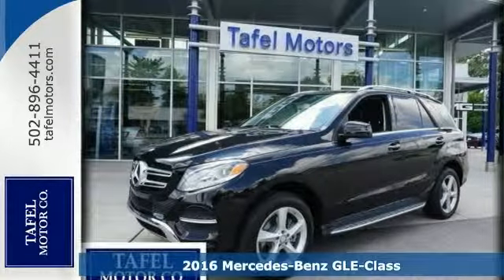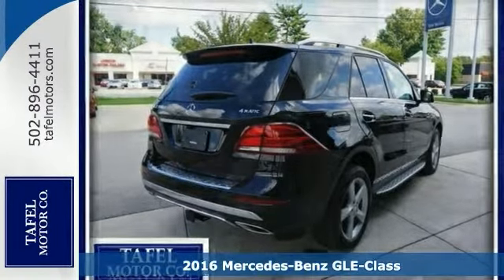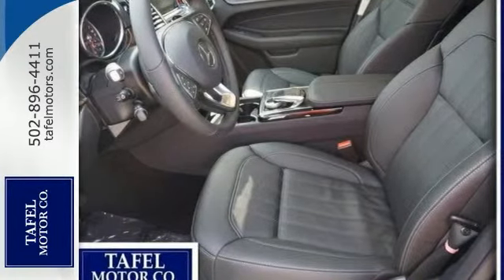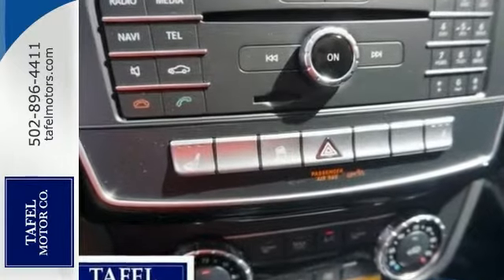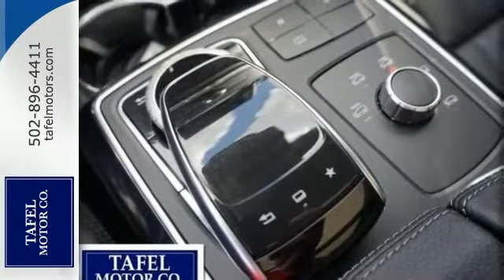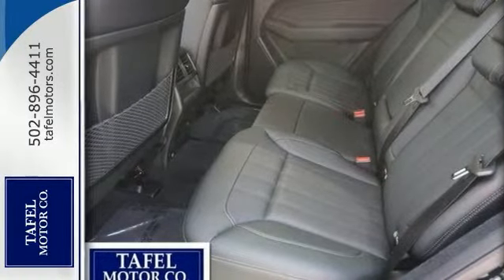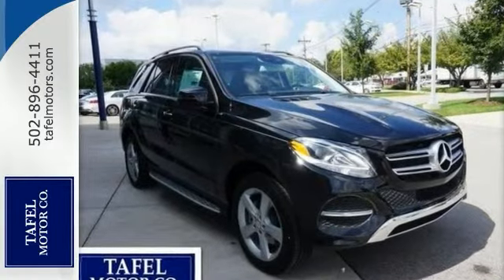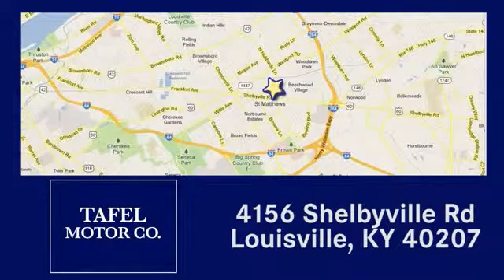2016 Mercedes-Benz GLE-Class Louisville KY Elizabethtown, KY T15054 - SOLD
Year: 2016
Make: Mercedes-Benz
Model: GLE-Class
Trim: GLE350
Engine: 6 Cyl. 3.5 L
Transmission: Automatic
Interior: Black
Stock #: T15054
VIN: 4JGDA5HB0GA620039
The premium SUV that invented its class 18 years ago has a new name, a new design, and new advancements within its muscular body as the M-Class has been reborn as the GLE-Class. The athleticism of the GLE is evident in its solid stance. Wheels range from 18-inch or 19-inch designs to supersized 21-inch AMG alloys. Exterior and Interior Sport Packages express its sporty spirit, while a new Night Package takes it to the dark side. The GLE invites five adults to enjoy generous room and gracious comfort. When it comes to cargo, it'll welcome over 80 cu ft of it with a standard power liftgate and versatile 60/40 split-folding rear seats. Atop the central dash, an 8-inch freestanding screen vividly presents audio, optional navigation and other features. Turn your GLE into a moving WiFi hotspot that connects to the internet and powers mbrace features and also allows up to 4 connected devices. Optional sound systems include a harman/kardon LOGIC7 sound system and a Bang & Olufsen BeoSound system. Several engine options power the GLE including a torque filled 2.1L twin-turbo diesel in the GLE300d offering up to 29mpg hwy, a 302hp 3.5L V6 in the GLE350, a 329hp 3.0L biturbo V6 in the GLE400, and a 5.5L AMG biturbo V8 in the GLE63 (550hp) and GLE63 S (577hp). 4MATIC all-wheel drive integrates with the Electronic Stability Program for maximum effectiveness in corners and slippery conditions while the 4-wheel Electronic Traction System monitors for the first sign of wheel slip and responds to ensure torque is sent to the wheels with the best grip. Available safety features include Active Lane Keeping Assist, a Surround View System, PRE-SAFE Brake with Pedestrian Recognition, DISTRONIC PLUS with Steering Assist, and PARKTRONIC with Active Parking Assist.

Address:
4156 Shelbyville Road